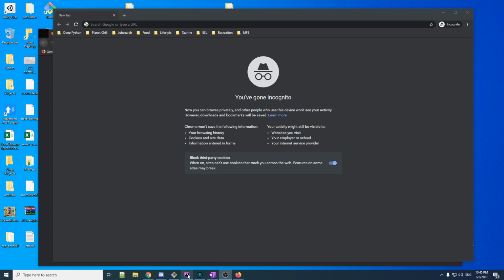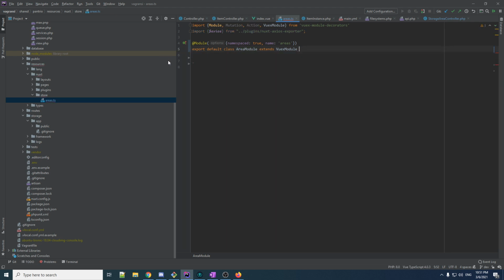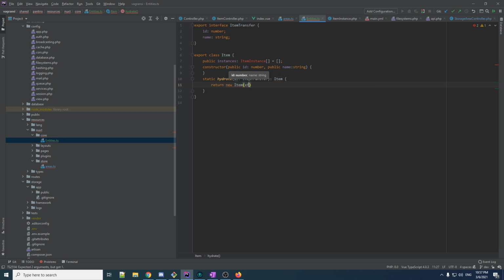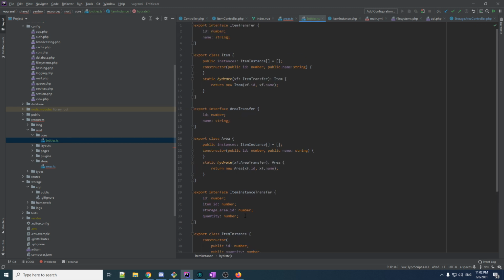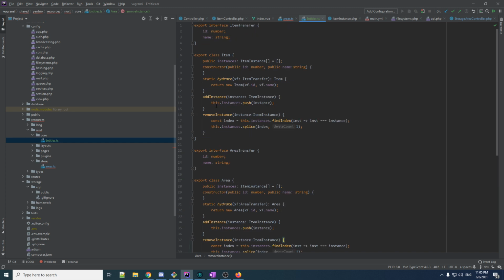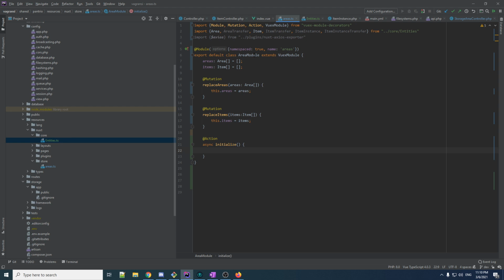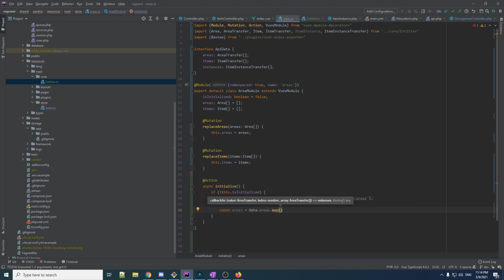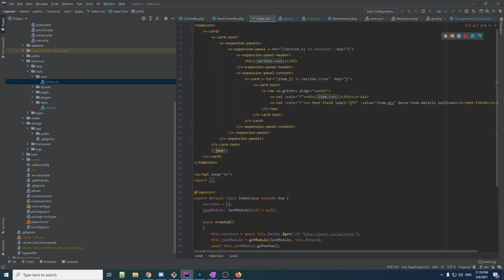Vuex Datastore Logic [pantr.io] 13